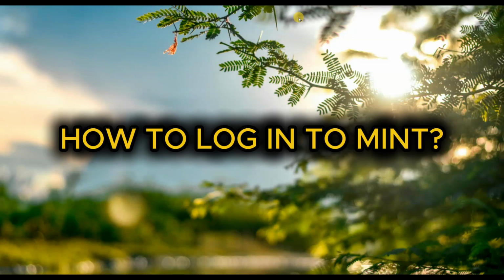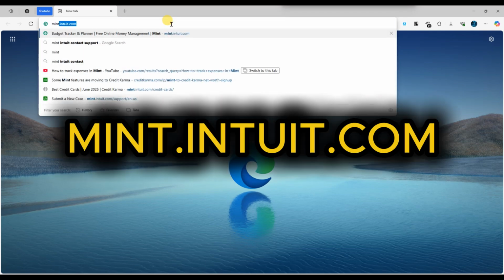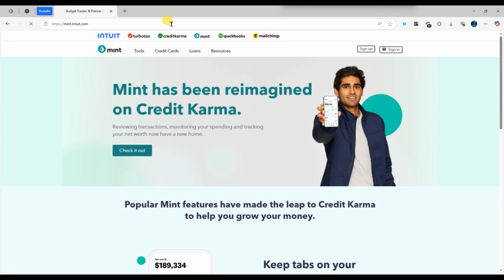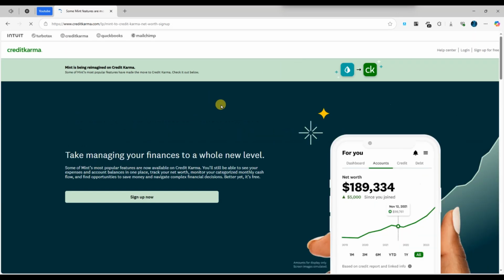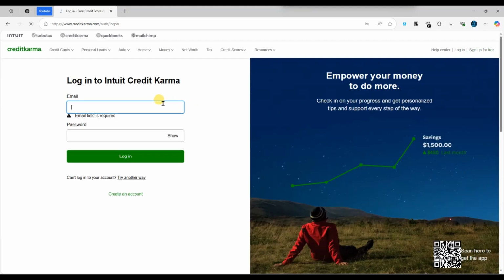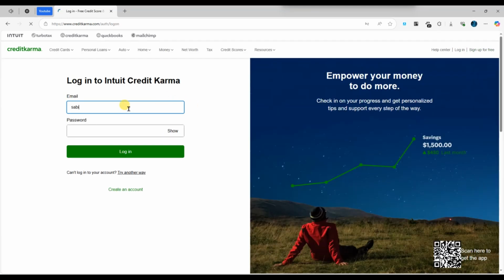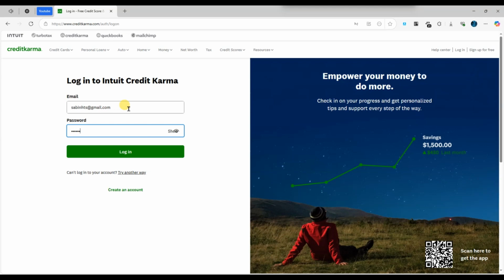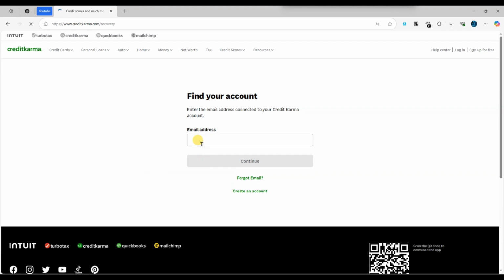How to Login Account in Mint 2025?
Learn how to log in to Mint quickly and securely with this easy step-by-step guide. Whether you’re a new user or returning to track your finances, this tutorial covers everything you need to know to access your Mint account smoothly. From opening the Mint website to entering your email and password, and handling two-factor authentication, you will get clear instructions to make logging in simple and safe. This video also highlights important tips to keep your Mint account secure, including how to reset your password if needed and the importance of logging out on shared devices. If you want to manage your budgeting, expenses, and financial planning on Mint, this login guide is the perfect place to start.